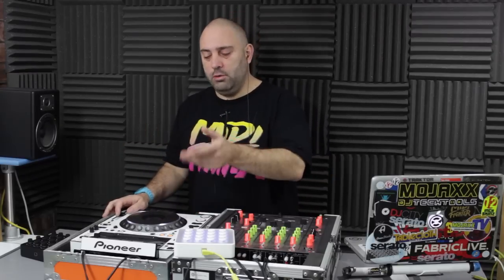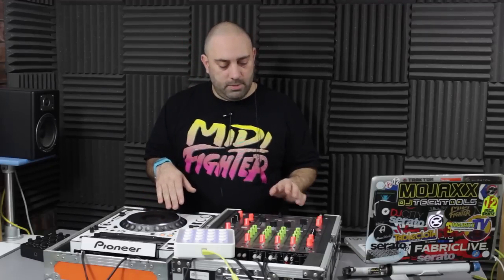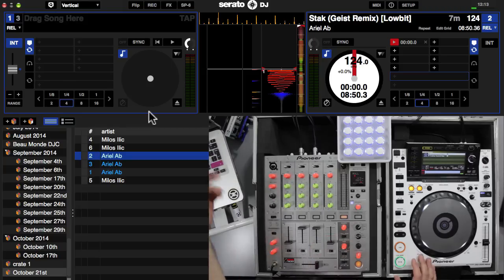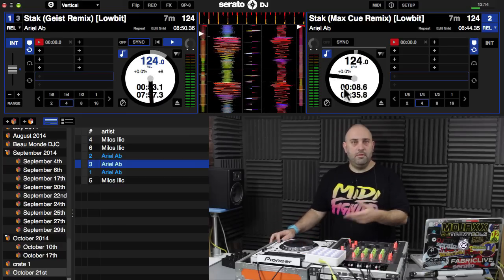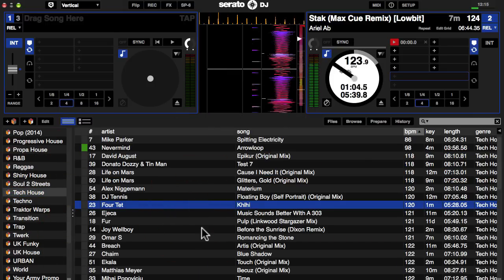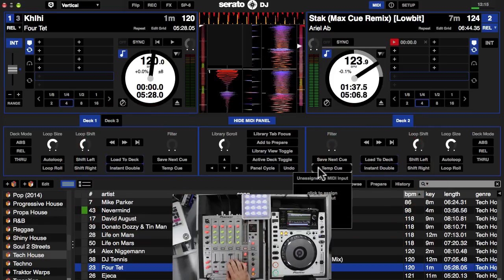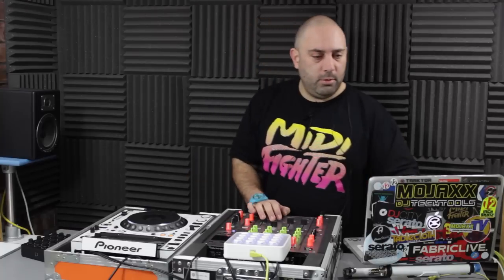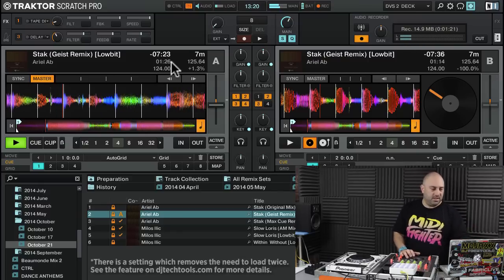Instant Doubles: Digital DJing With One Deck/CDJ/Turntable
Ever been limited to a single deck of hardware deck control?

All tracks forthcoming on Lowbit Records. Used with label permission.